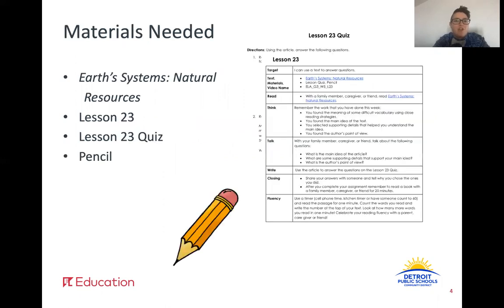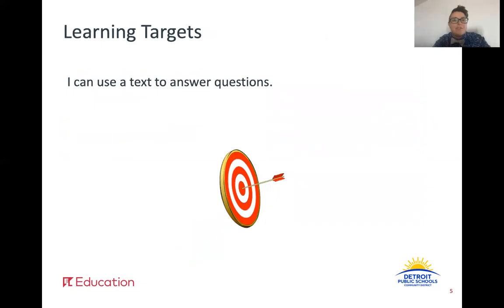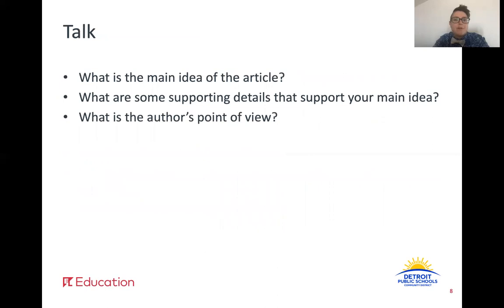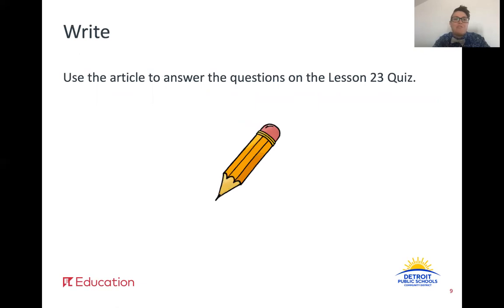ELA_G3_W5_L23